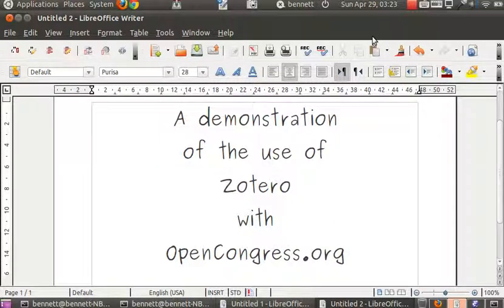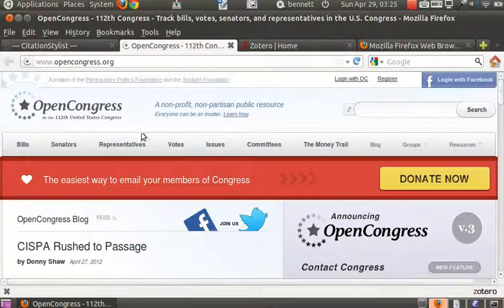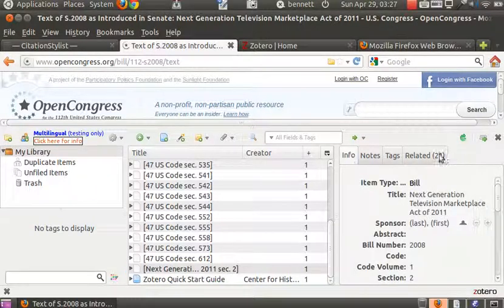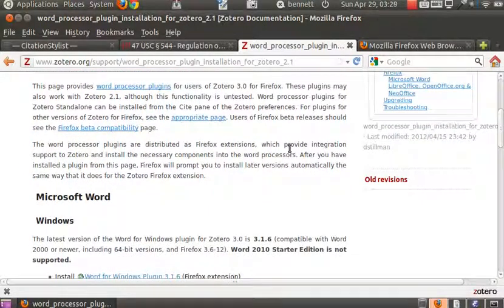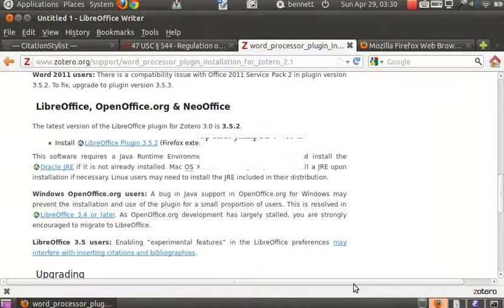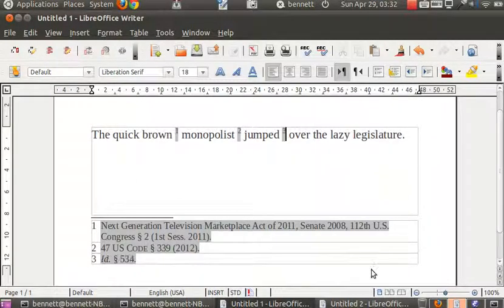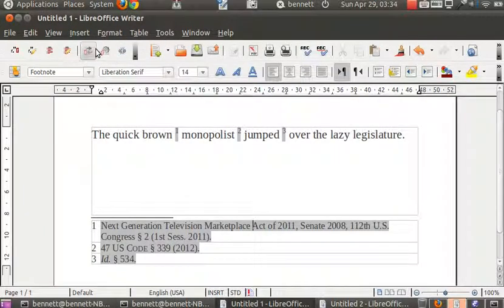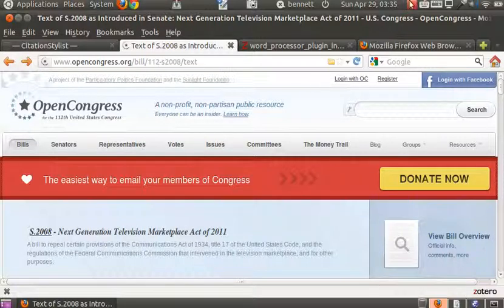Multilingual Zotero variant (MLZ) with OpenCongress.org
Demonstrates installation of the Multilingual Zotero client, one-click download of self-citing Zotero items from OpenCongress.org, and installation of the word processor Integration Plugin, and the Abbreviations Plugin for use with official Zotero or MLZ.